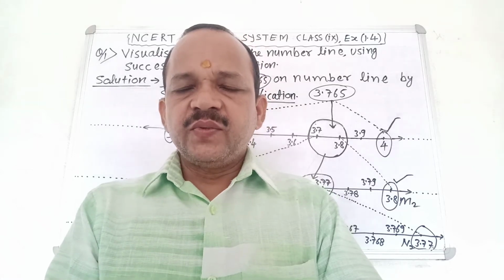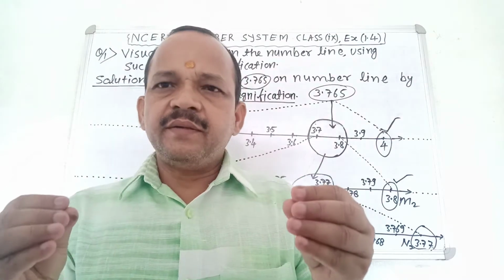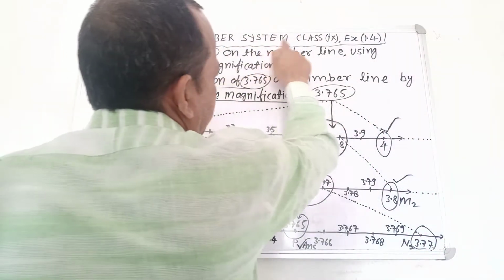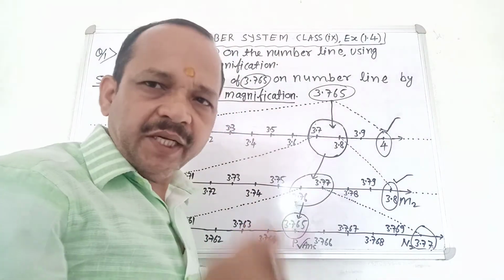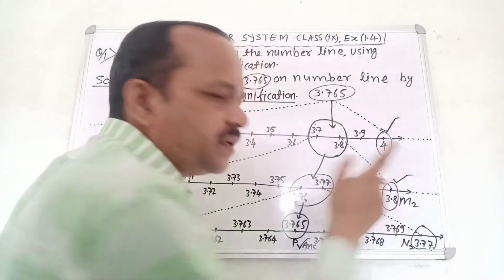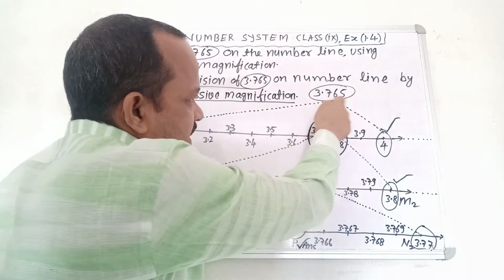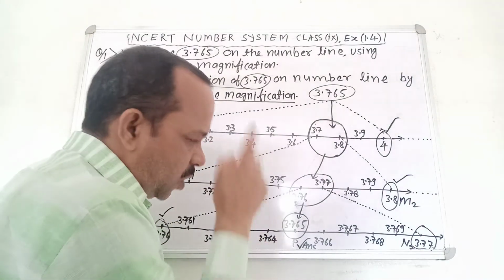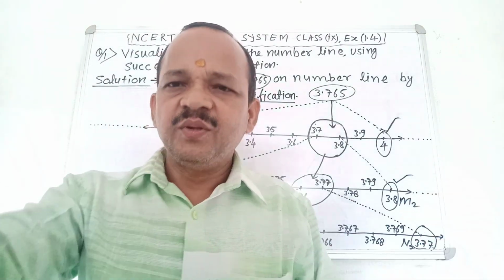NCERT Maths Class (ix) Ex (1.4) Q (1) By Dr. S. P. (Mo. 9792659871)